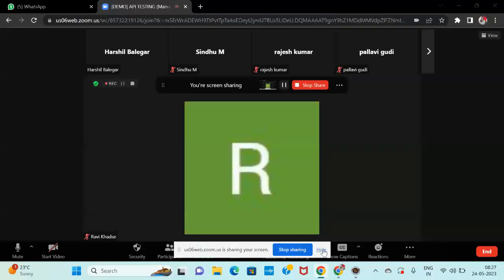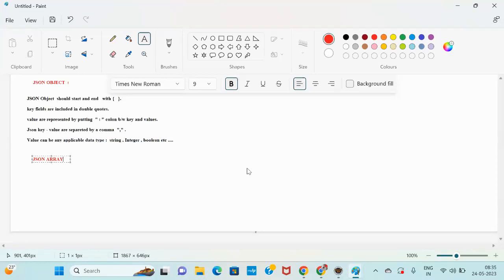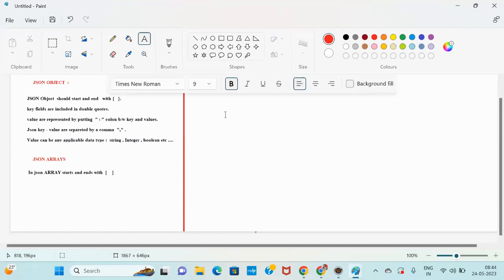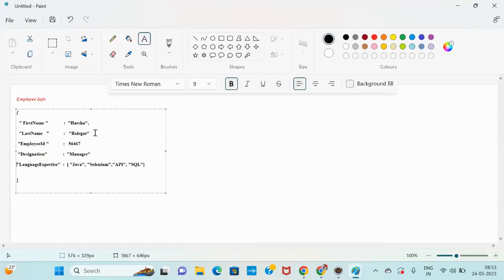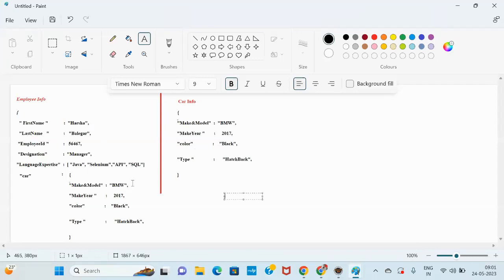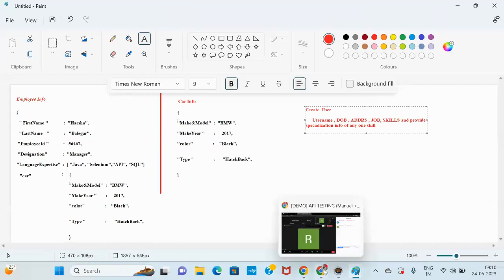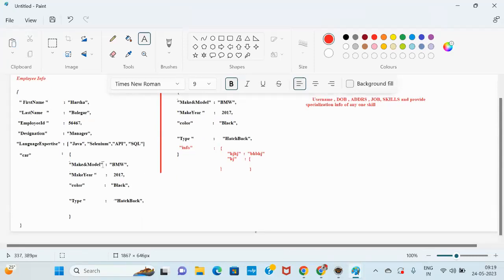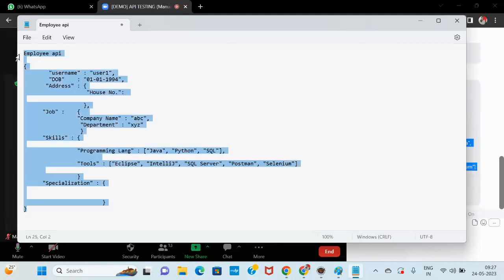API TESTING tutorials || Demo - 3 || by Ms. Harshil On 24-05-2023 @8AM IST